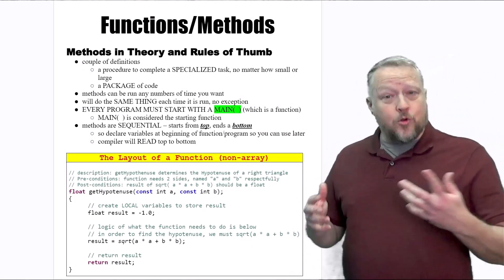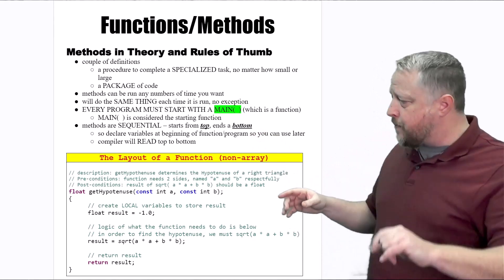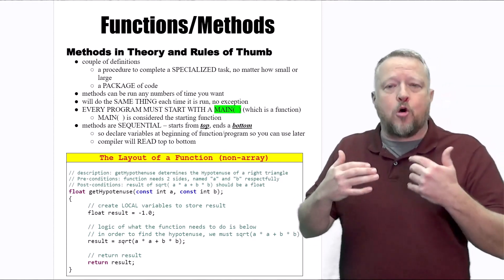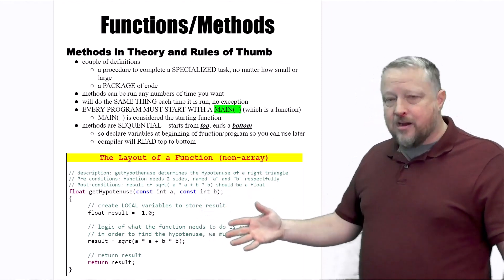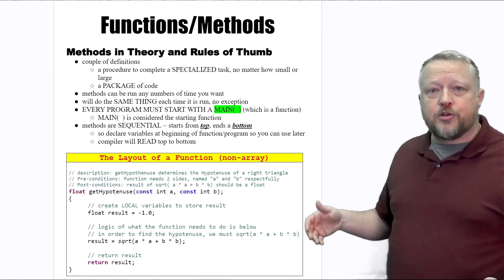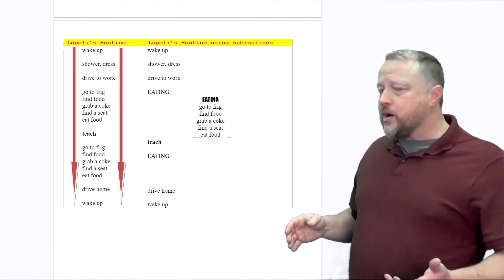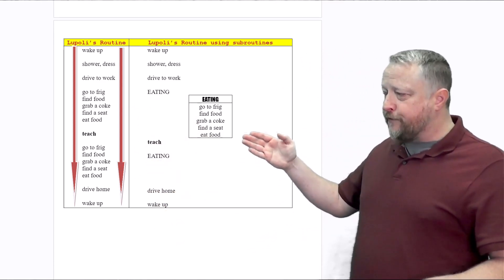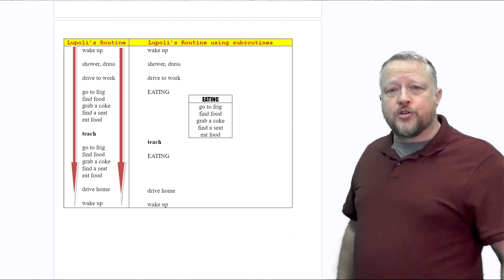1 - Methods in Theory and Rules of Thumb